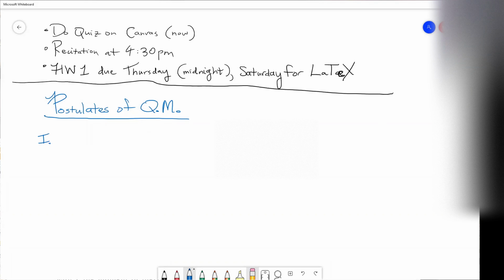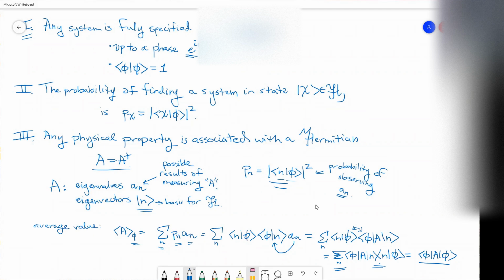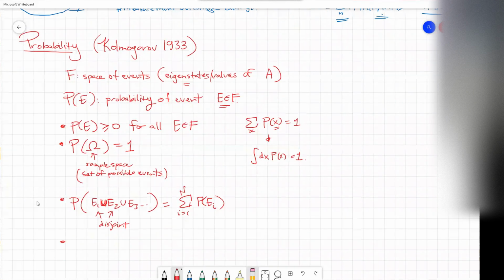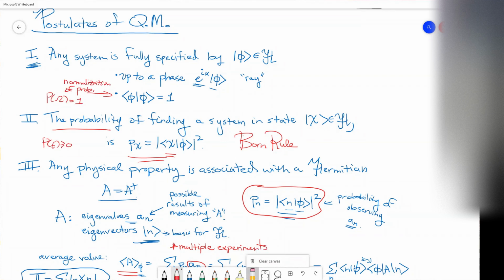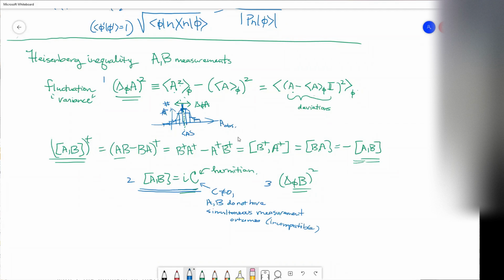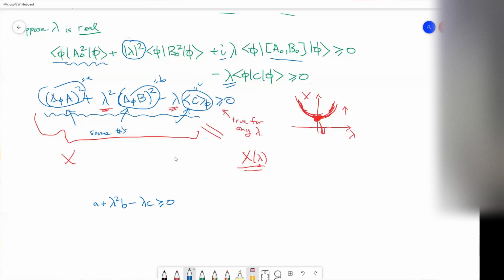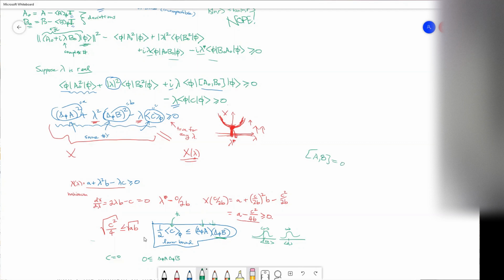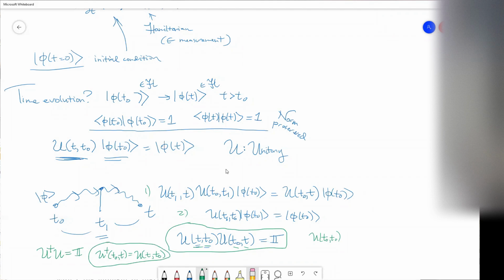Quantum Mechanics I, Lecture 6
Postulates of quantum mechanics, uncertainty relations